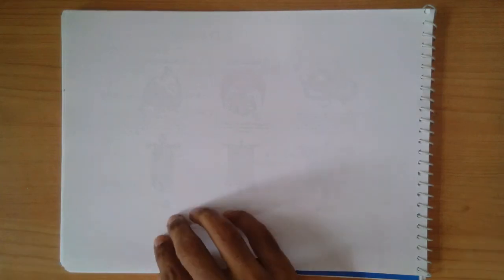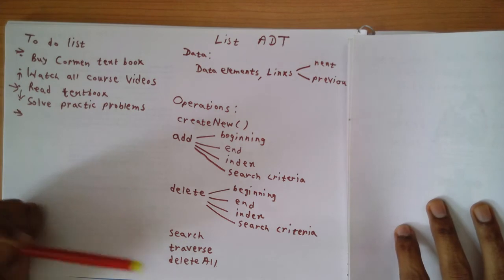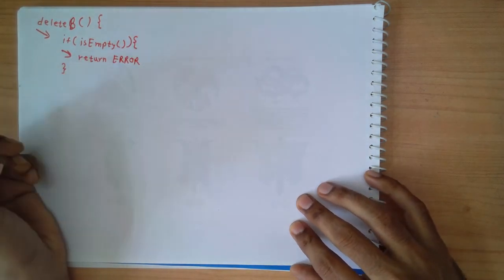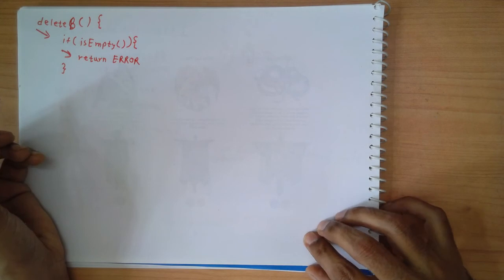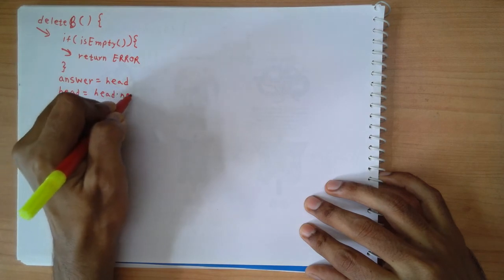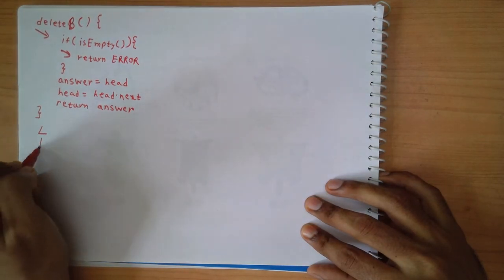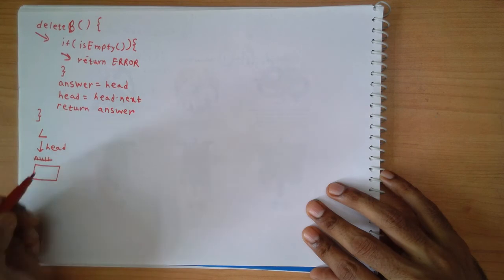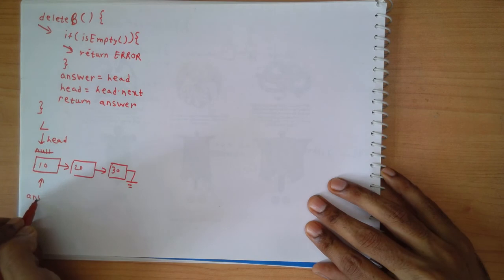033 SLL 2 CS203 Monsoon 2020